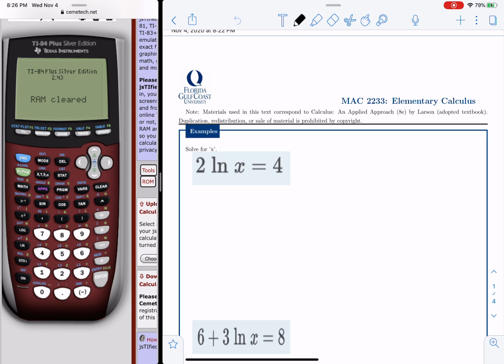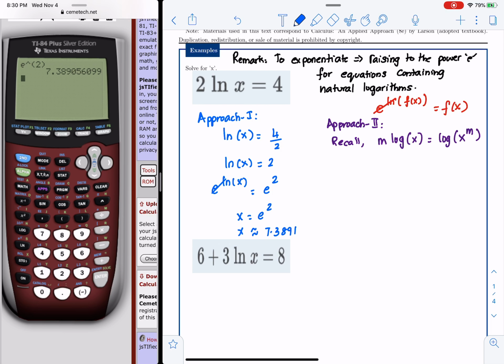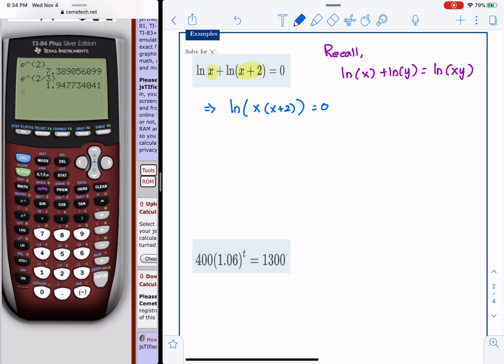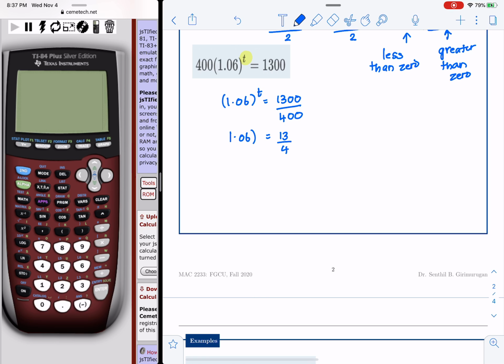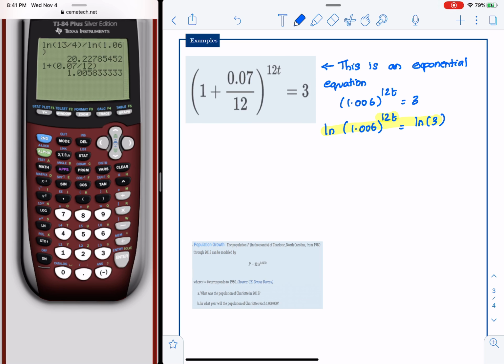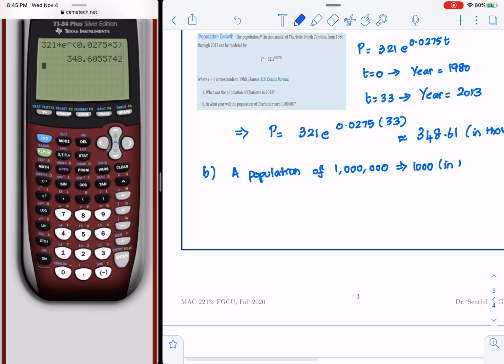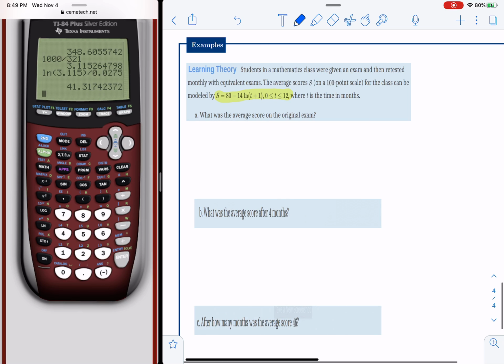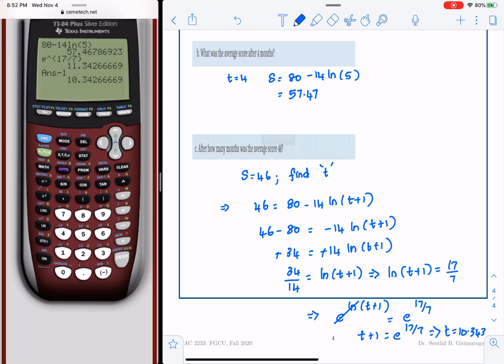Logarithmic Equations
Examples on logarithmic equations.